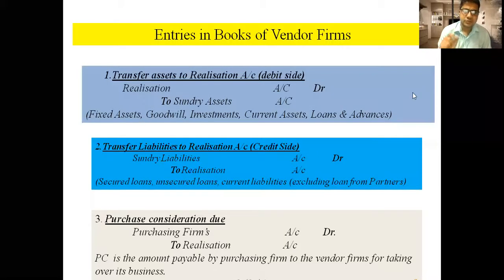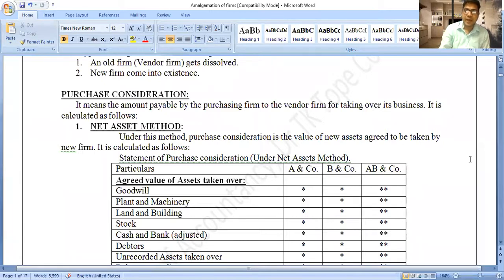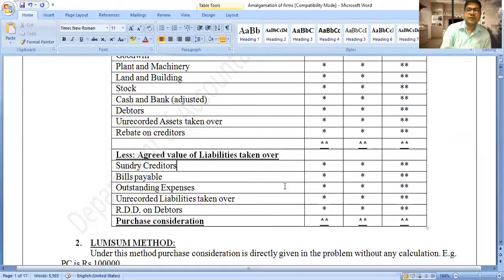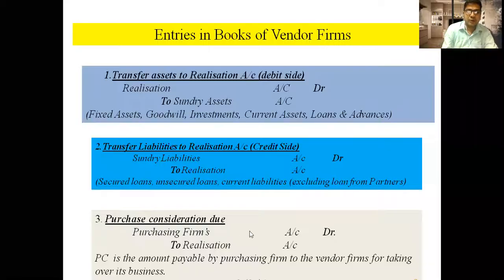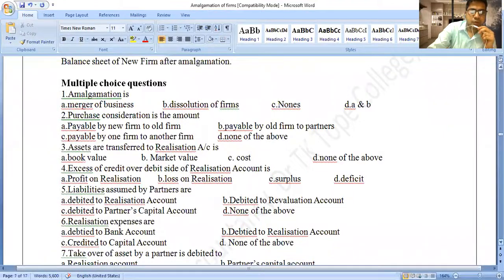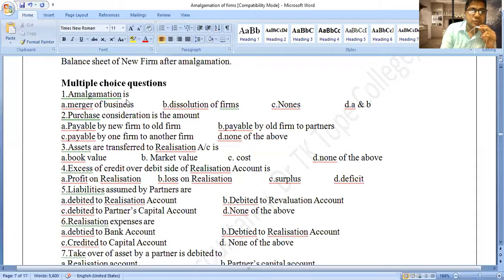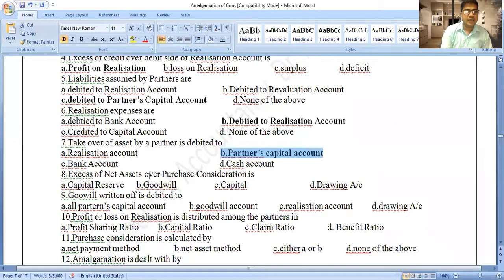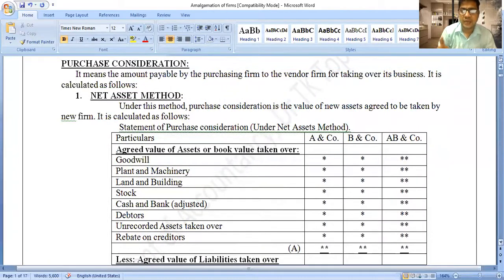SYBCom Sem III Accountancy Amalgamation of firms- Purchase Consideration